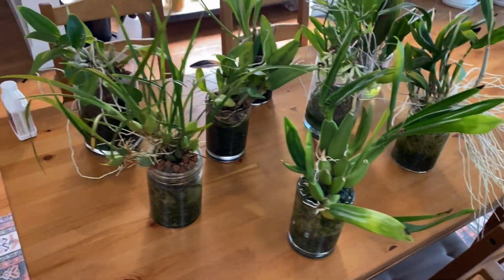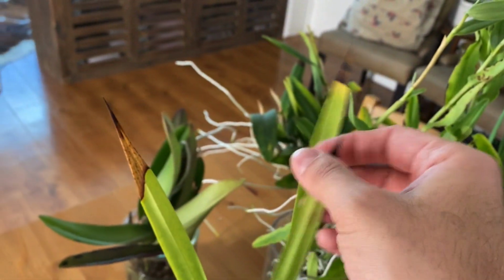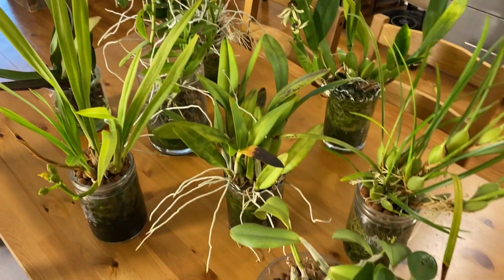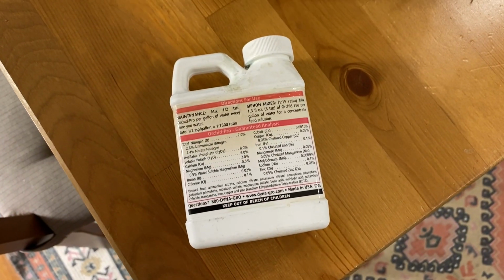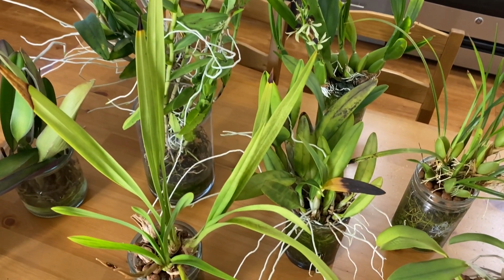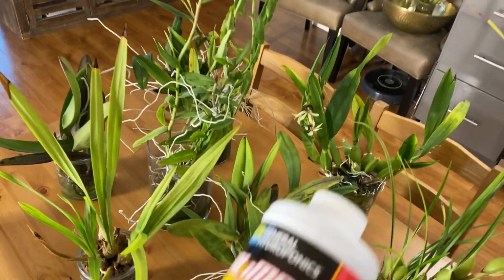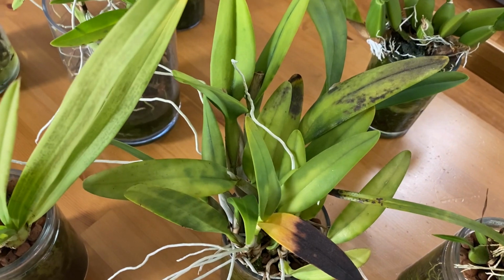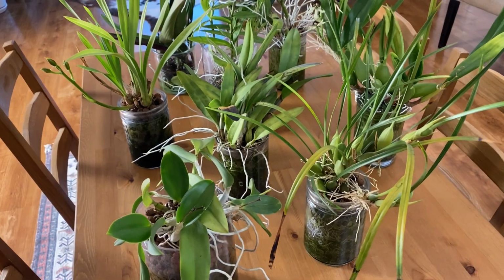Identifying Nutrient Deficiency in My Orchids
An overview of how and why nutrient deficiency has presented itself in my orchid collection, and how I plan to address it.